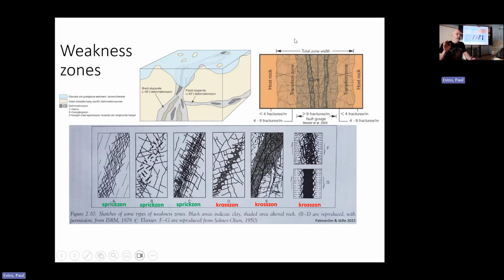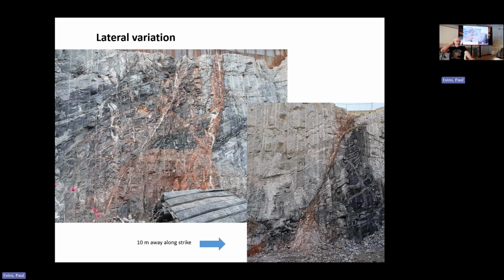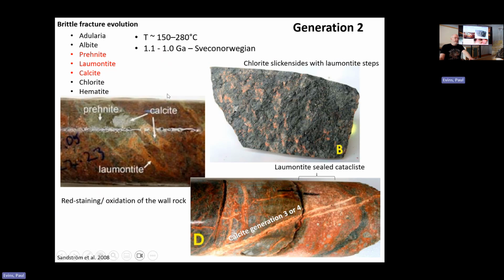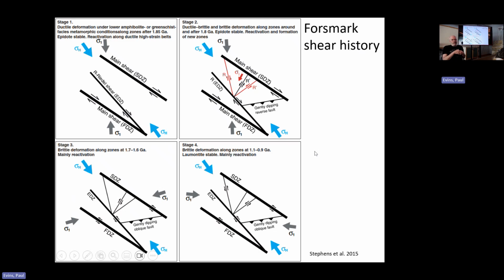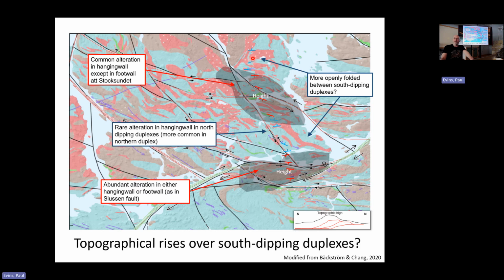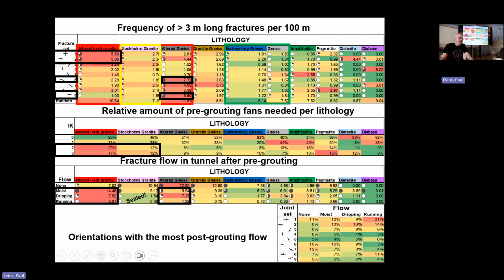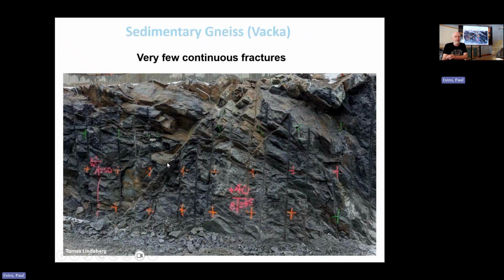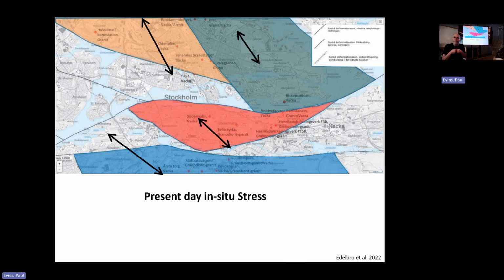Geology of Stockholm Part 3- Brittle Deformation, Weakness Zones and Fracture Patterns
In the third part of the series, Paul Evins describes the brittle weakness zone styles in Stockholm and discusses their network geometry and kinematics. He also reveals new insights about shallow-dipping duplex structures in Stockholm and their implications for hydraulic transmissivity and rock stability. Paul also describes the typical fracture patterns and intensities for each lithology introduced in part 1. The conclusions from his new analysis of fracture patterns and intensities reveal that some lithologies previously considered as favourable for tunneling might not be so favourable and vice versa.
I den tredje delen av serien beskriver Paul Evins de olika typerna av spröda svaghetszoner i Stockholm och diskuterar deras nätverksgeometri och kinematik. Han visar också nya insikter om flacka duplexstrukturer i Stockholm och deras betydelse för hydraulisk transmissivitet och bergstabilitet. Paul beskriver också de typiska sprickmönstren och sprickfrekvens för varje bergart som introduceras i del 1. Slutsatserna från hans nya analys av sprickmönster och sprickfrekvens visar att vissa bergarter som tidigare ansågs gynnsamma för tunnelbyggandet kanske inte är så gynnsamma och vice versa.